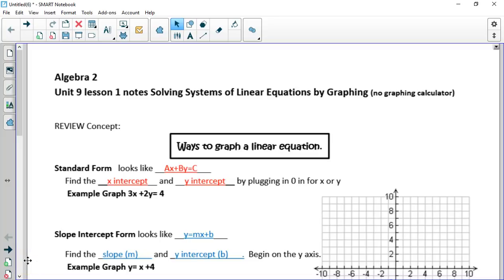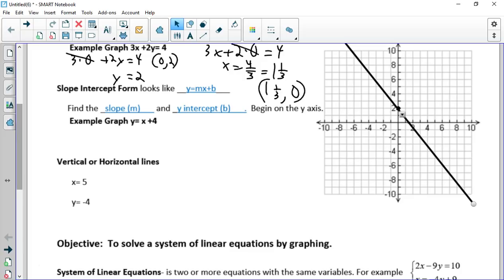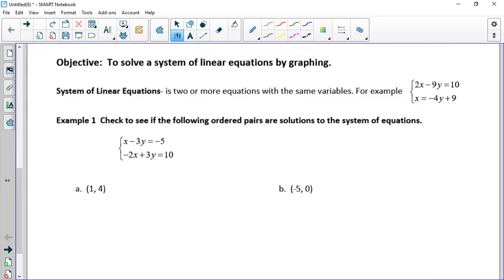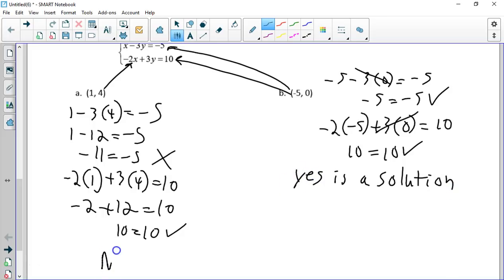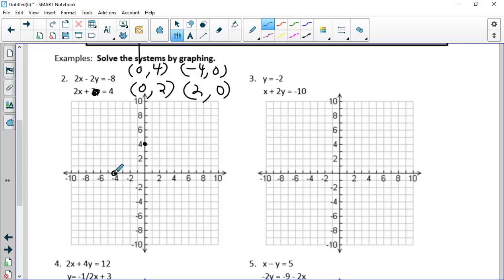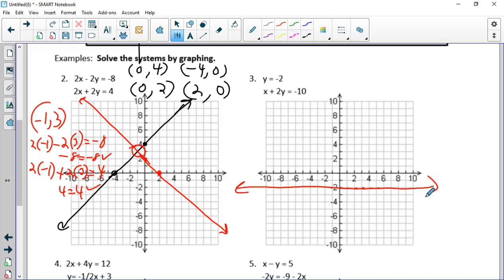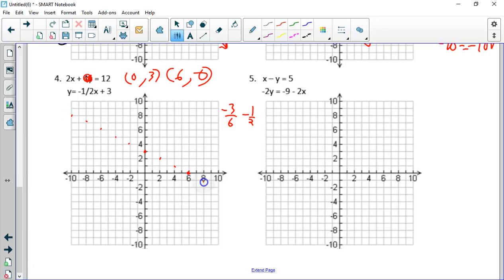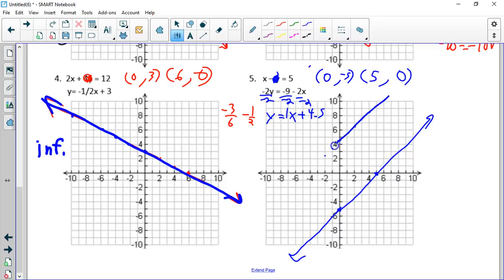alg2b 9 4 notes graphing systems